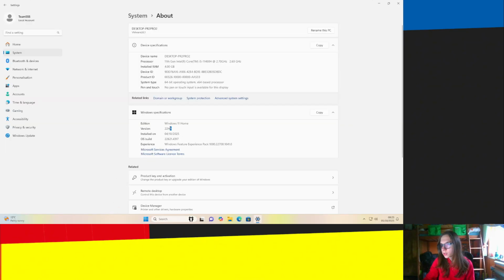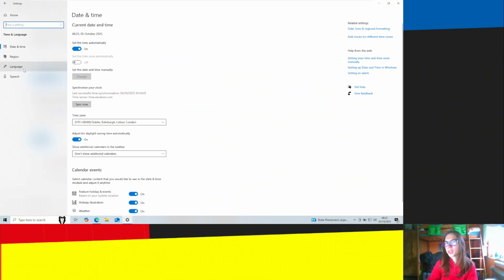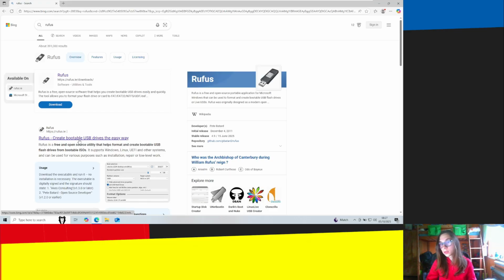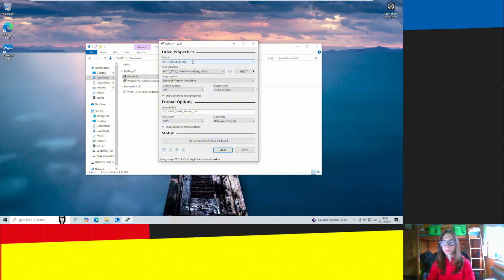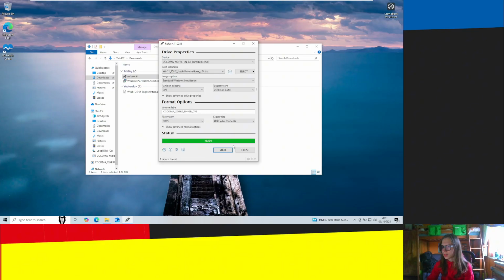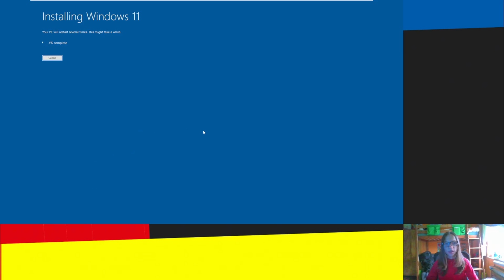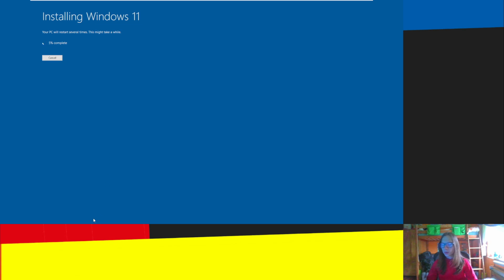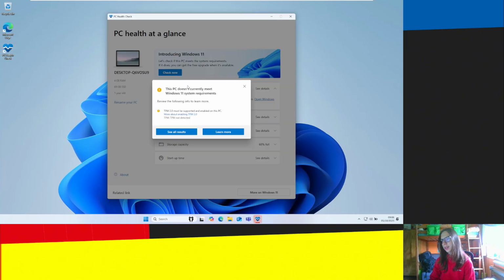How to upgrade to Windows 11 on unsupported hardware WITHOUT losing data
I use Rufus to instal windows 11 on unsupported hardware.
WARNING. This process needs to be manually repeated every october, when a new major release of Windows 11 comes out.